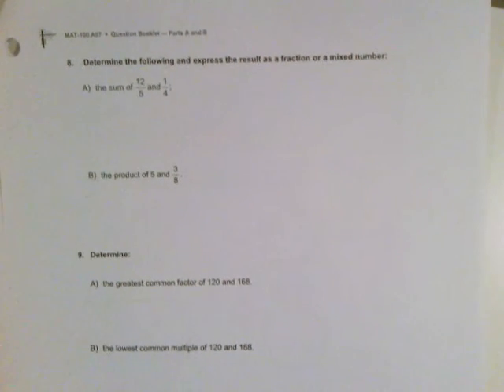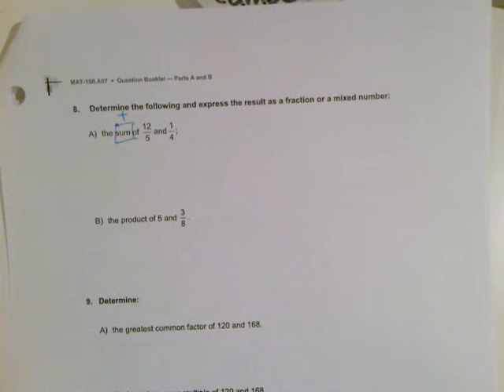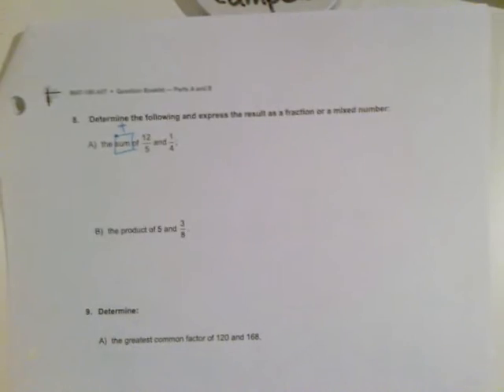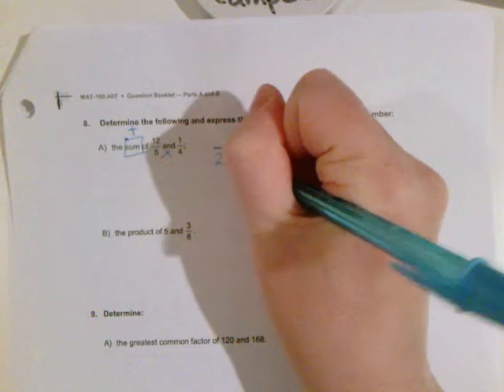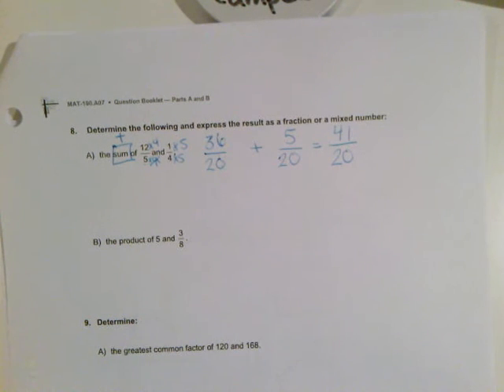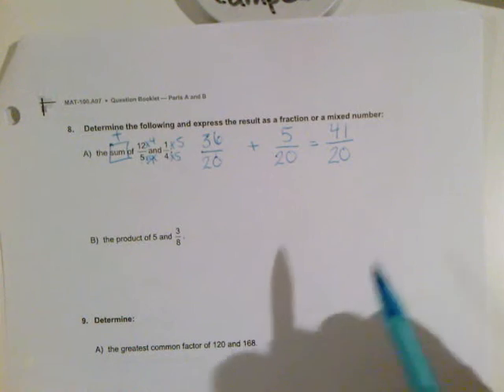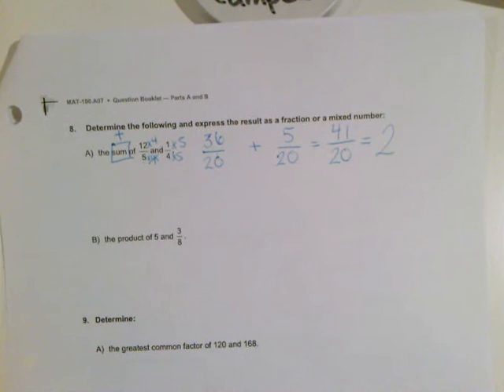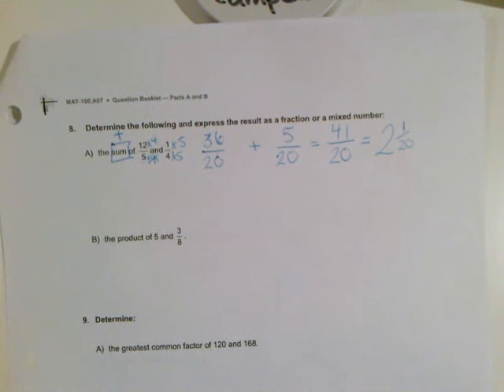Operations with Fractions